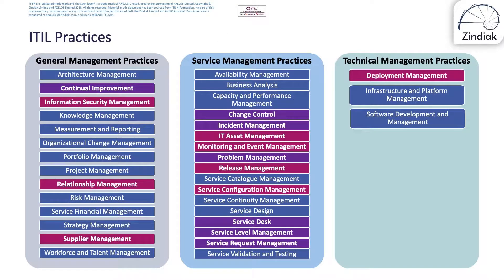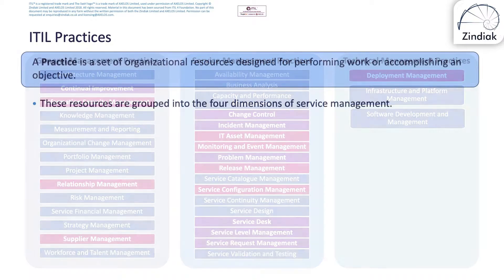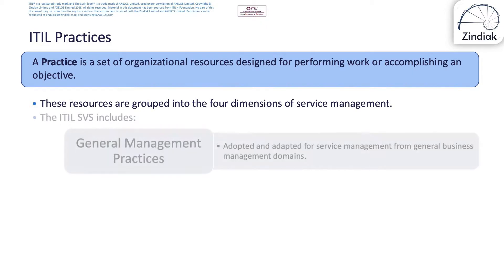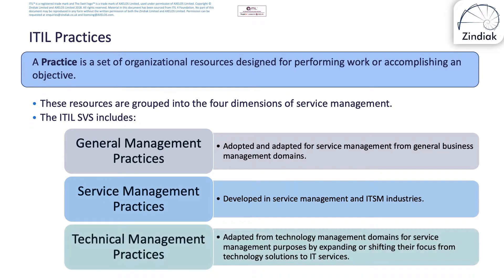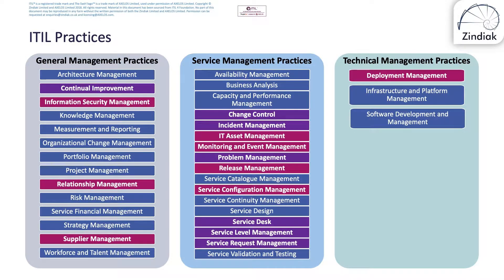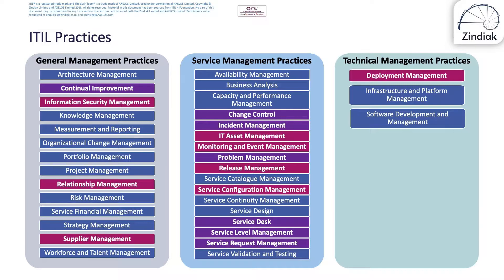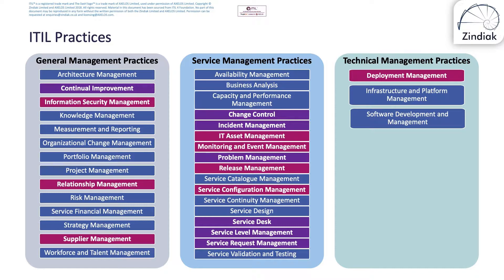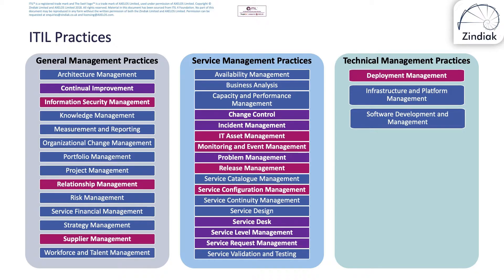ITIL® 4 - Management Practices (25/41)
This video introduces the ITIL 4 Management Practices.

The ITIL SVS (Service Value System) includes:
● 14 general management practices,
● 17 service management practices, and
● 03 technical management practices,
all of which are subject to the four dimensions of service management.

FOUNDATION EXAM
You only need to understand 7 ITIL practices for the ITIL 4 Foundation Exam:
1) Continual improvement including:
- The continual improvement model
2) Change enablement
3) Incident management
4) Problem management
5) Service request management
6) Service desk
7) Service level management

You also need to be able to recall the purpose of the following 15 ITIL practices:
1) Information security management
2) Relationship management
3) Supplier management
4) IT asset management
5) Monitoring and event management
6) Release management
7) Service configuration management
8) Deployment management
9) Continual improvement
10) Change enablement
11) Incident management
12) Problem management
13) Service request management
14) Service desk
15) Service level management

SUMMARY
In ITIL, a management practice is a set of organizational resources designed for performing work or accomplishing an objective.
The origins of the practices are as follows:
● General management practices have been adopted and adapted for service management from general business management domains.
● Service management practices have been developed in service management and ITSM industries.
● Technical management practices have been adapted from technology management domains for service management purposes by expanding or shifting their focus from technology solutions to IT services.